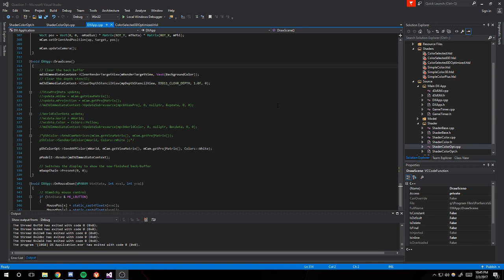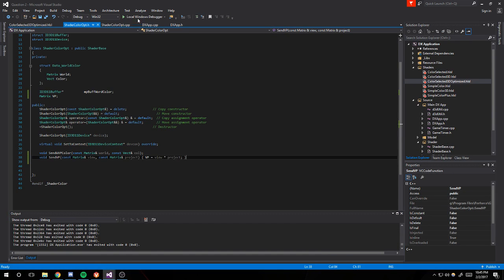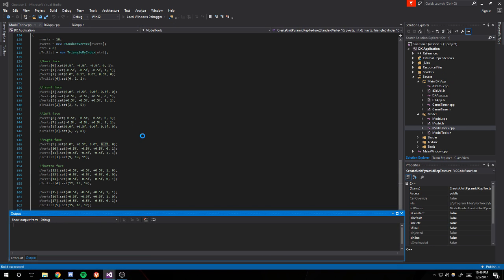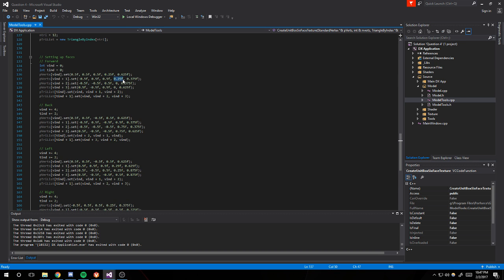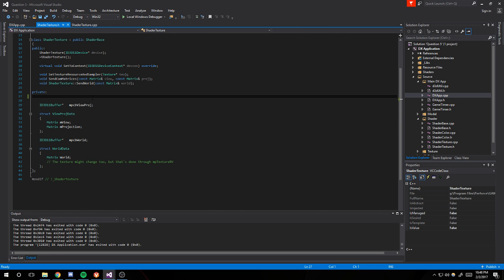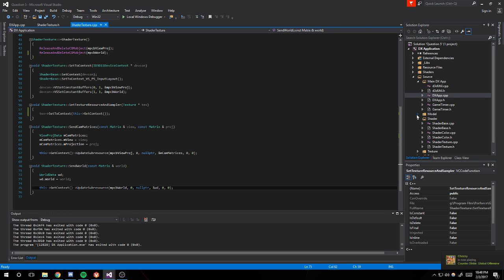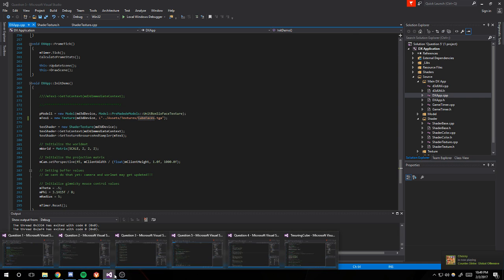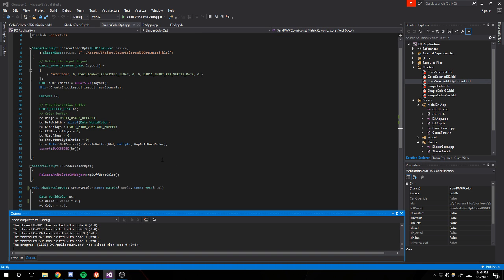GAM398 Assignment 4